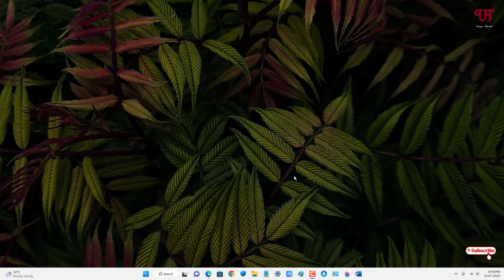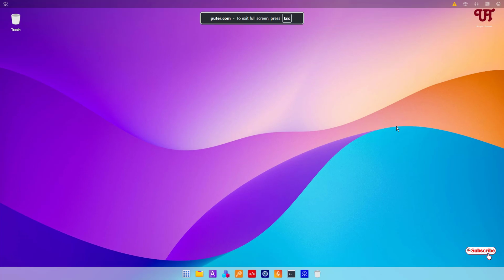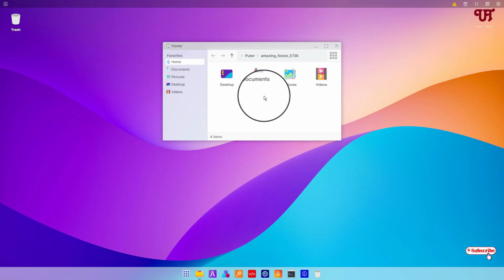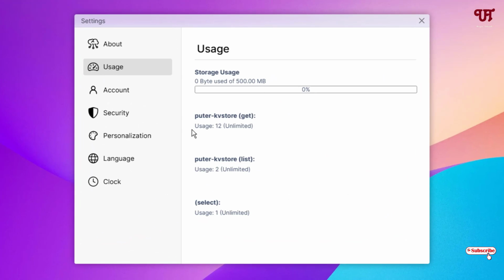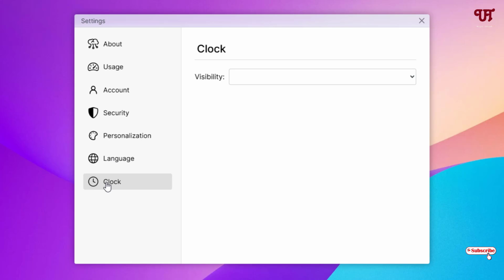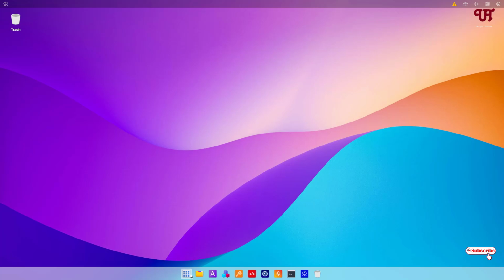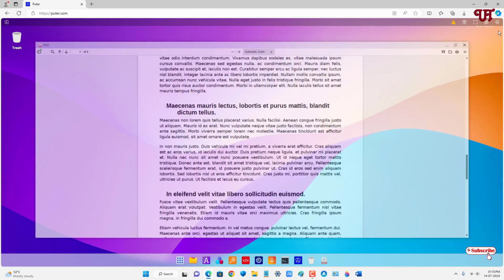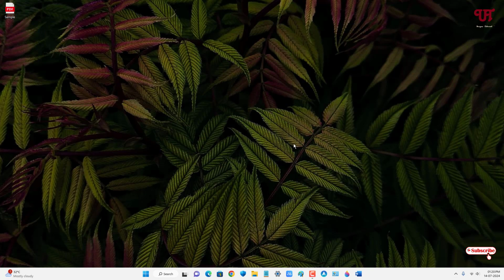How to get Operating System that requires no Installation and Works on any computer or smartphone ?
This video tutorial is all about How to get Operating System that requires no Installation and Works on any computer or smartphone.